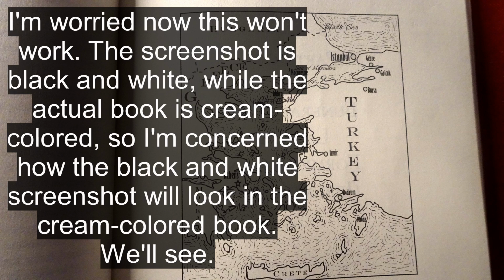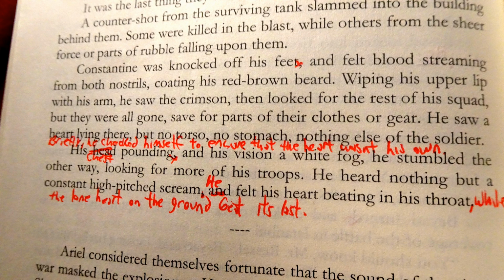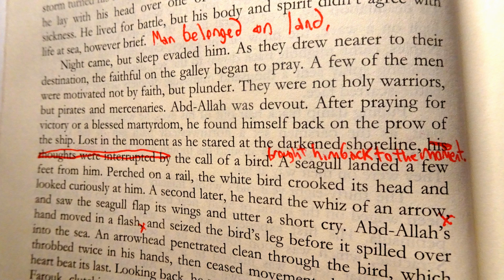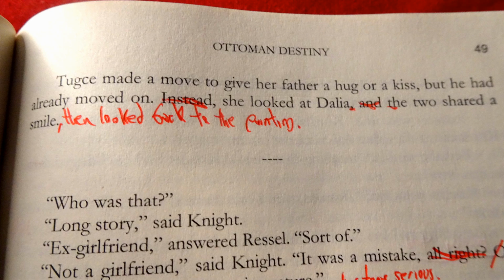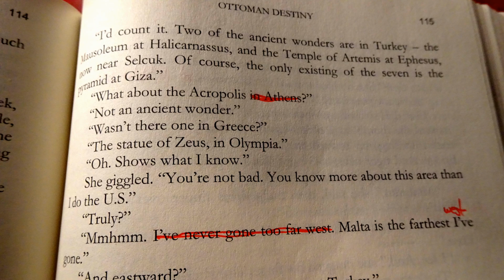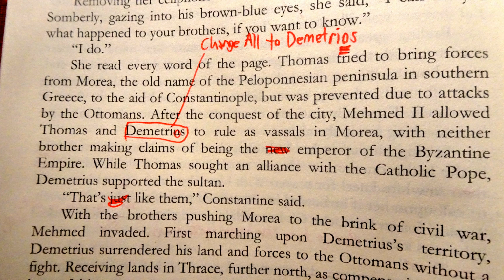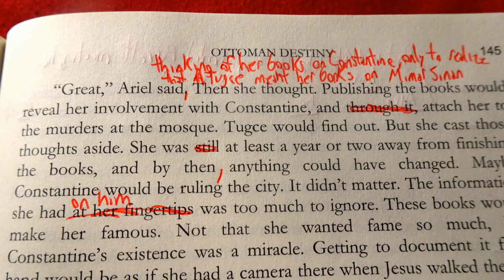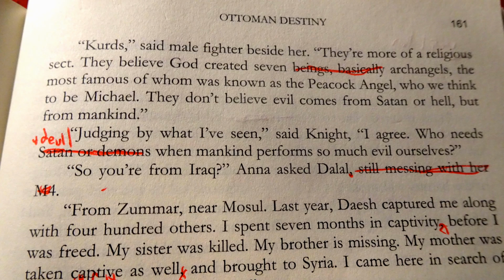Editing Explained #4 || Ottoman Destiny || 5th draft || Act 4 and 1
Back with another "Editing Explained" video. I like making these videos. I'm sorry for not posting videos so frequently lately, I've been busy playing Fallout 4, getting my butt kicked in Crusader Kings 3, using Unrelenting Force shout on Nazeem in Skyrim, hanging out with Nibbler, getting told "thank you baby" fifty times a day, and editing "Arabian Dawn", for which I'll probably do another Editing Explained video in a couple weeks. I also have some new books for a haul video I could film. It's been a real slow reading year for me and I think I've only finished one book, and I don't even remember what it was, so pardon me for not posting book reviews if that's what you'd like to see. I'm trying to read a bit more.

0:00 Intro
1:22 The edits
52:23 Outro